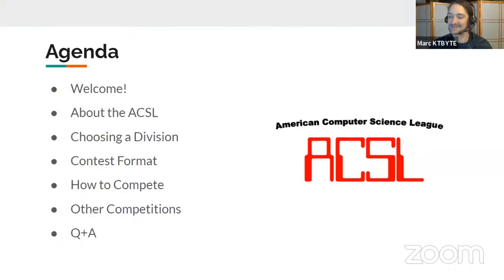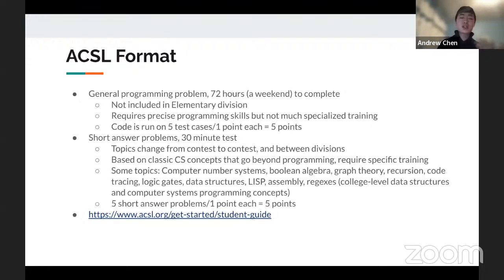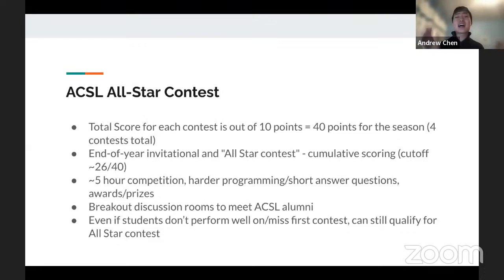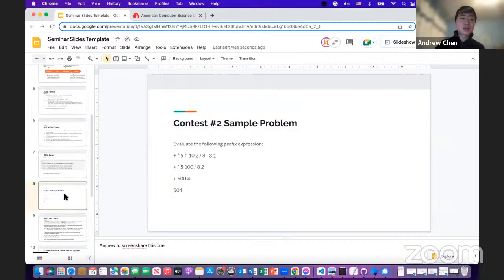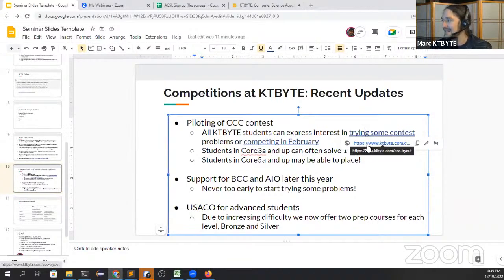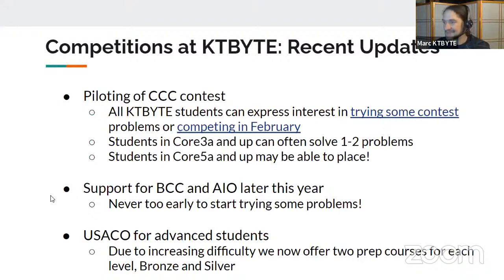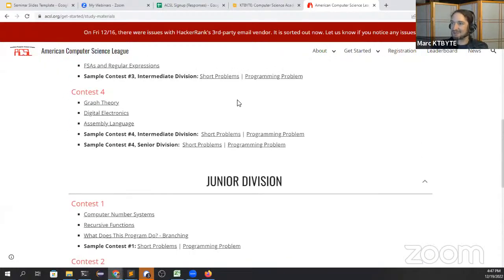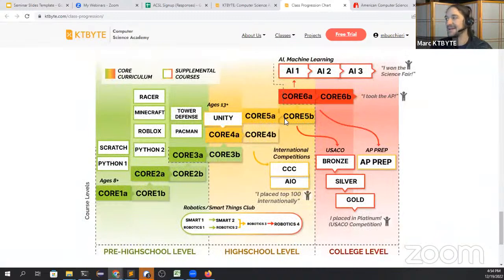ACSL Walkthrough and Coding Competition Options